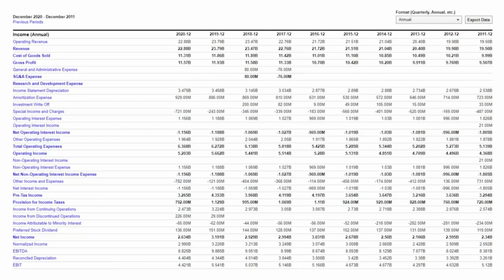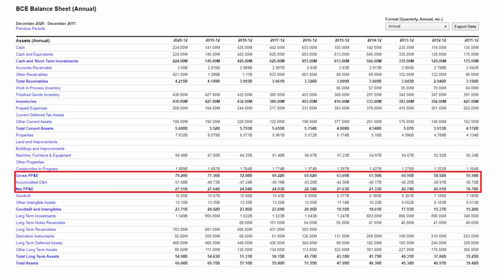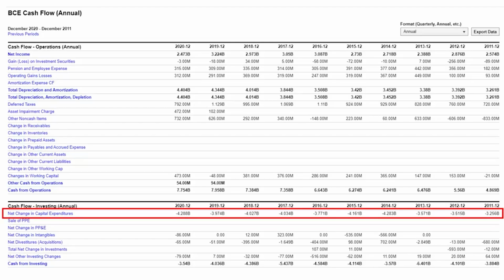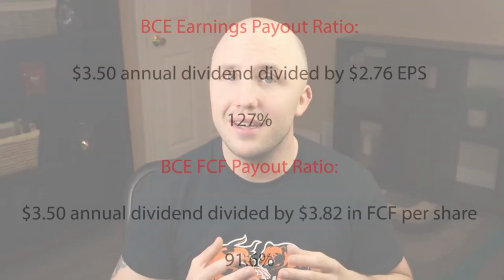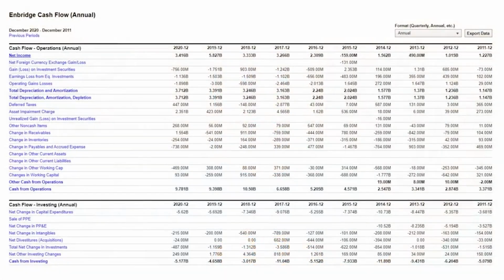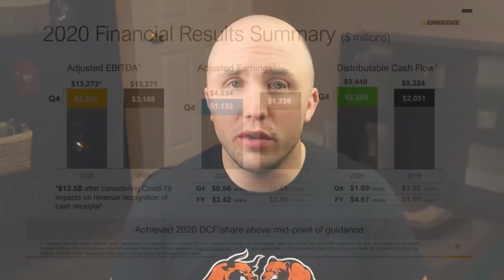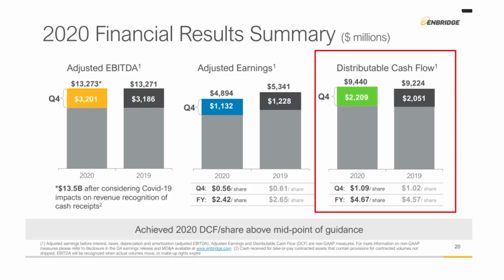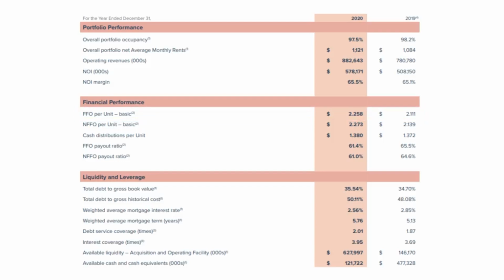Find the Top Dividend Stocks Today by Using These 4 Key Payout Ratios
If you're looking to find the top dividend stocks in the country, you first need to know how to correctly analyze a dividend stock. Where many people trip up is the dividend payout ratio. They use the wrong payout ratio for particular companies and end up investing into a dividend that is at risk of a cut, or missing out on some of the best dividend stocks to buy because of seemingly high payout ratios.

In this video, we'll go over the four different types of payout ratios you can use to analyze particular stocks and figure out what the best dividend stocks to buy today are based on these ratios. Don't get caught up using the wrong ratio!

If you’re new to the channel, we are stocktrades.ca, one of the largest Canadian investment websites with nearly 5 million visitors in the last two years. Dan has been a self-directed investor for more than a decade and has completed his Canadian Securities Course. Mat has an MBA and has been a self-directed investor for over twenty years. Our strategy is to establish a set of core holdings that provide strong overall returns and protection from high volatility, while seeking out strong stocks for outsized growth to increase the overall returns from our portfolios.

This channel aims to bring you the best guides, top Canadian stocks, investing news and so much more.

Find the Top Dividend Stocks Today by Using These 4 Key Payout Ratios Chapters:

00:00 - Introduction
01:22 - Dividend Payout Ratio Using Earnings
03:34 - Why I Don't Use This Ratio
06:20 - The Free Cash Flow Payout Ratio
10:50 - Distributable Cash Flow Payout Ratio (Pipelines)
15:17 - Payout Ratios for Real Estate Investment Trusts
18:16 - Wrapping It Up